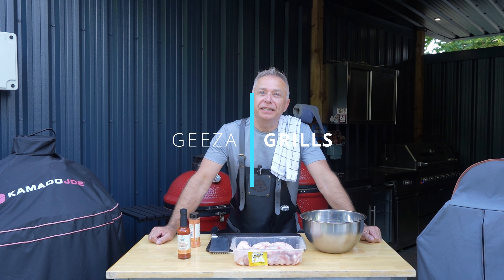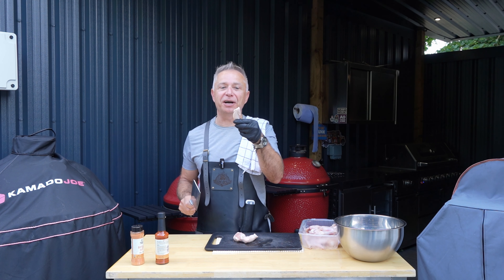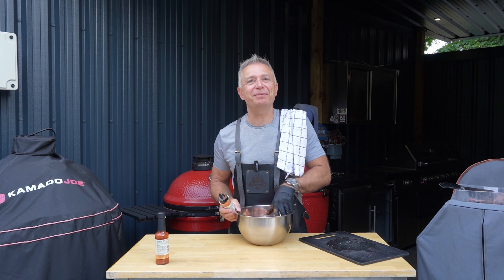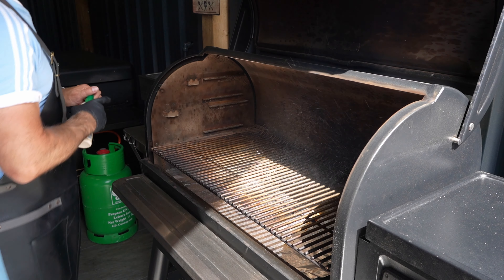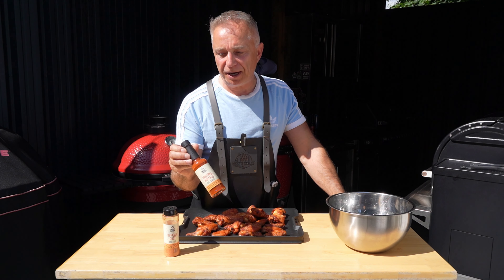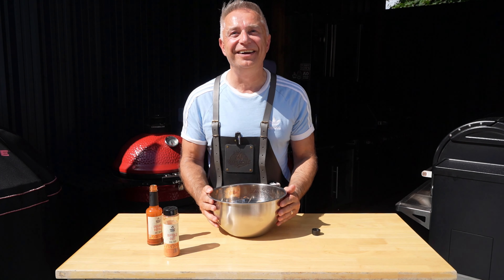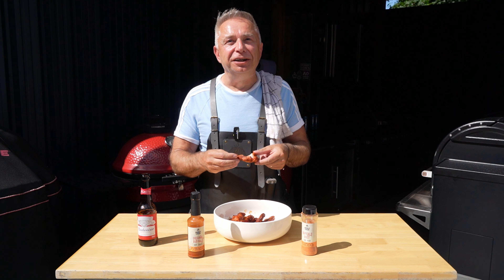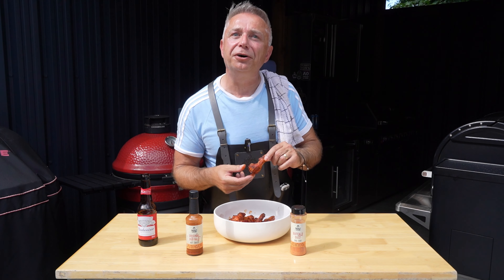SMOKEYCARTERTHON BUFFALO CHICKEN WINGS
CHICKEN WINGS COOKED ON THE TRAEGER USING THE SMOKEY CARTER BUFFALO DUST FINISHED OFF WITH BUFFALO HOT SAUCE HAPPY DAYS buffalo buffalowings buffalohotsauce chicken chickenwings traeger smokedchicken hotsauce @thesmokeycarter @TraegerGrills